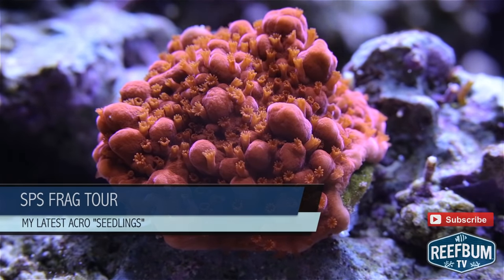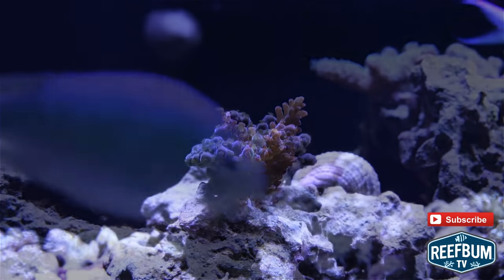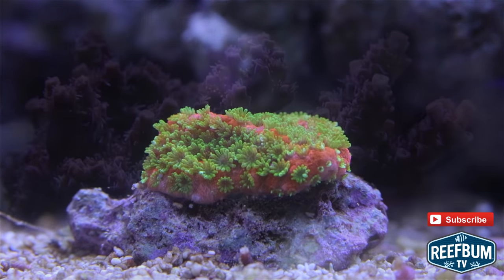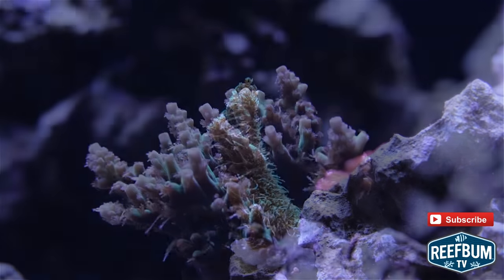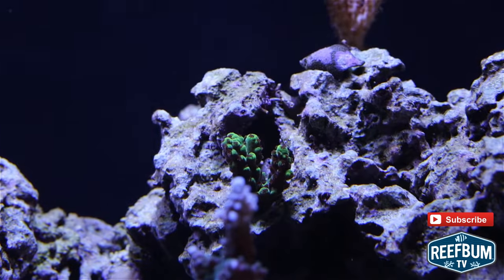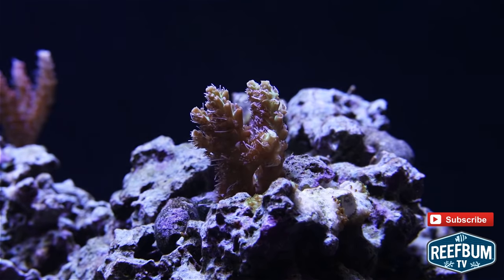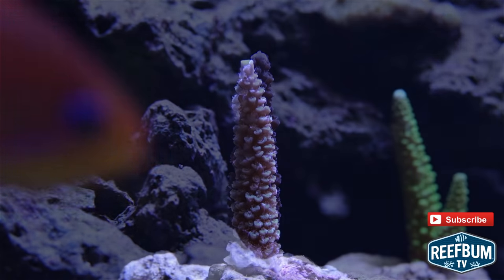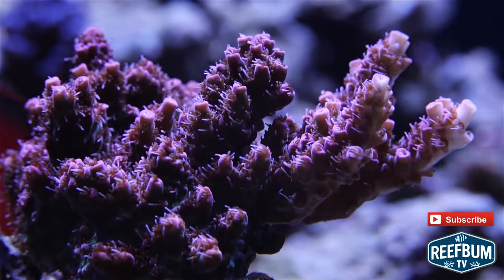SPS Frag Tour - My Latest Acro "Seedlings"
I recently picked up some SPS frags for my 187 gallon reef tank so come
along for a tour of the new sticks.